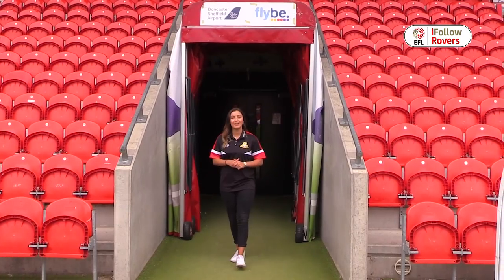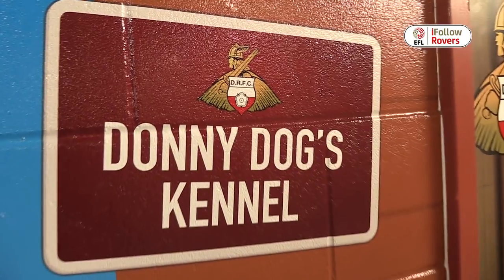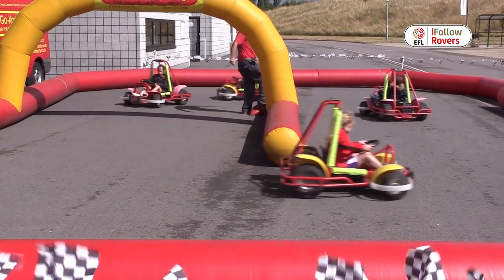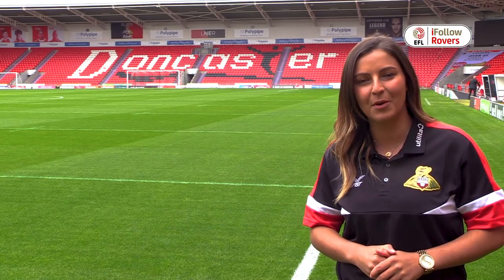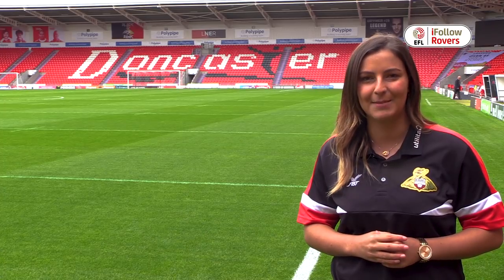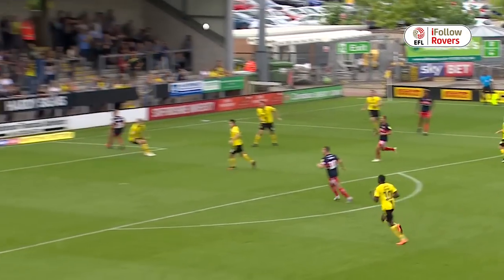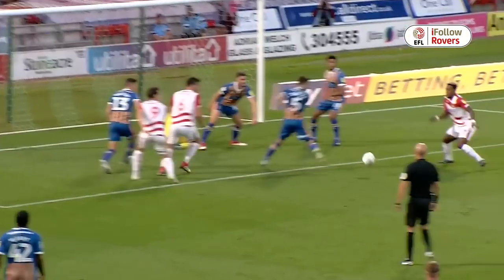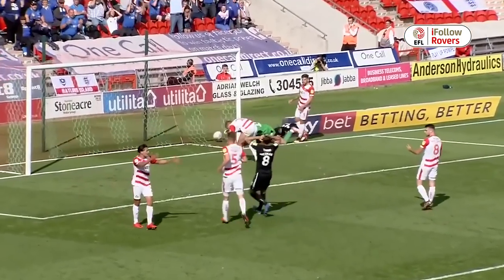iFollow Rovers | Inside Rovers episode one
Rovers supporters can get a look behind the scenes at the club with the first episode of Inside Rovers.

The first episode of the show, which looks back at August results, includes exclusive interviews with manager Grant McCann, club captain Andy Butler and marketing manager Mark Hughesman.